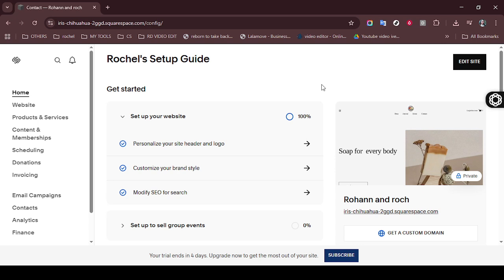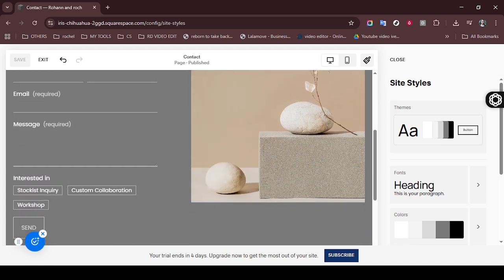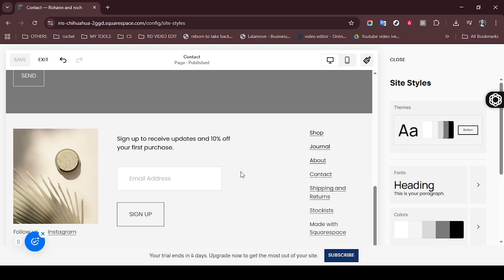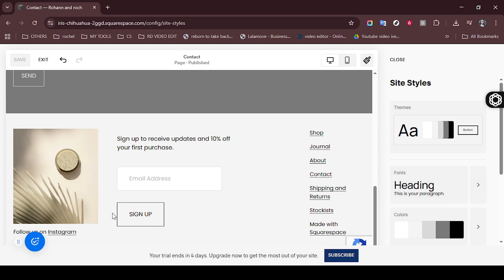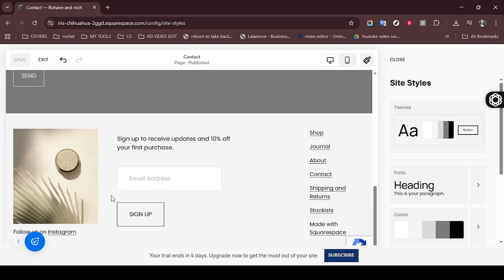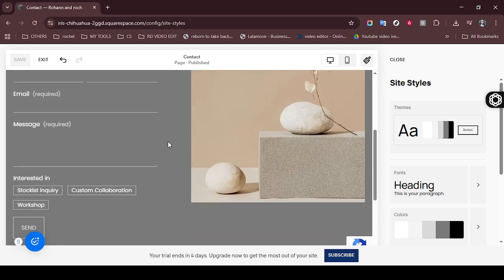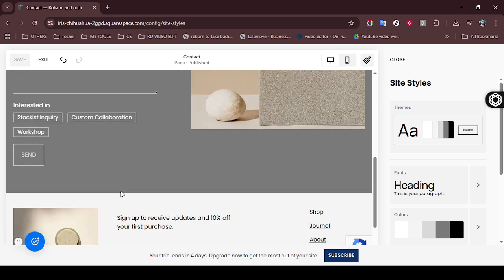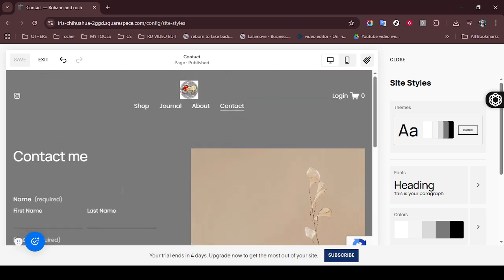How To Create A Landing Page In Squarespace 7 1 To Capture Emails & Deliver Instant Download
Build a high-converting landing page on Squarespace 7.1 designed to deliver instant downloads and capture emails effectively. This in-depth tutorial covers how to set up beautiful, mobile-friendly landing pages that entice visitors to sign up and access your digital products immediately. Learn how to integrate email capture forms, automate delivery of downloadable content, and optimize your page layout for maximum conversions using Squarespace’s Fluid Engine editor. From beginners to advanced users, this step-by-step guide ensures your landing page attracts, engages, and converts traffic into loyal subscribers in 2025.